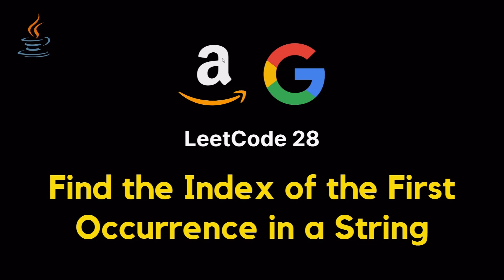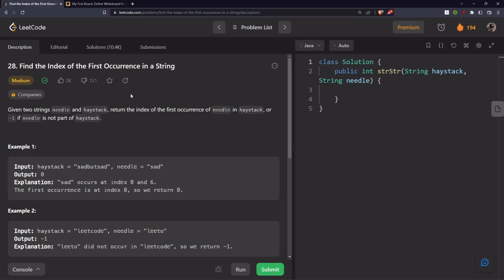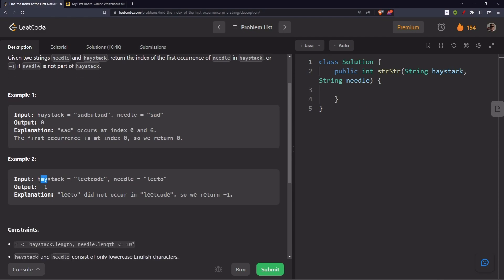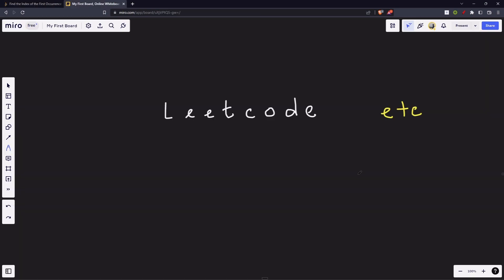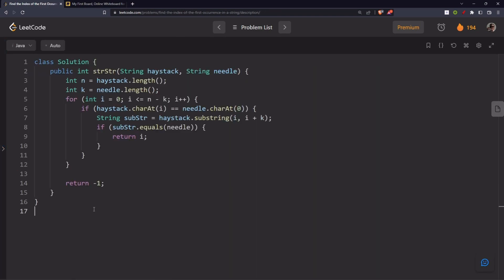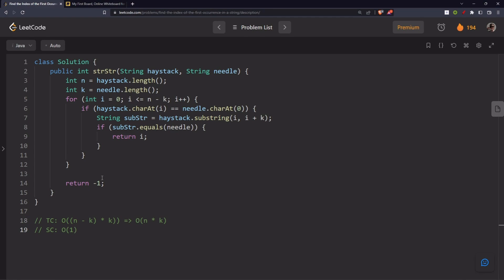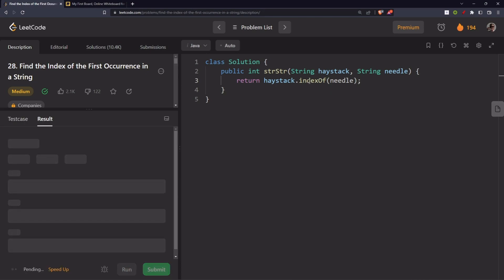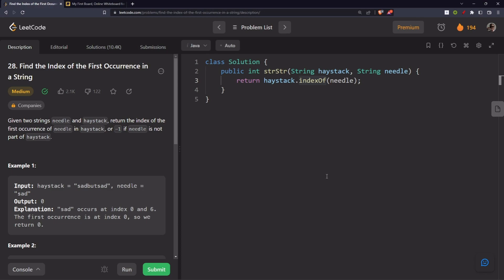28. Find the Index of the First Occurrence in a String - JAVA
Solving 28. Find the Index of the First Occurrence in a String. Please stay till the end!

Chapters:
0:00 - Introduction
0:32 - Problem explanation
3:31 - Coding
5:26 - Complexity analysis